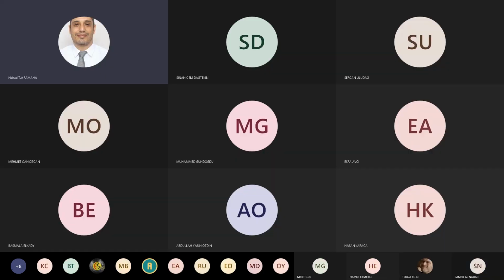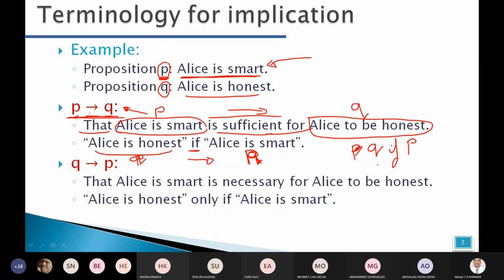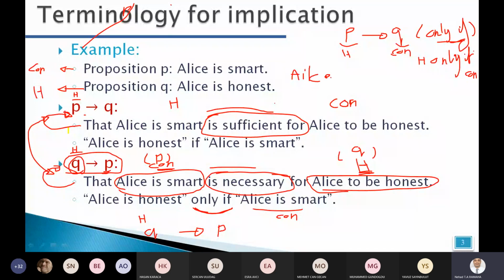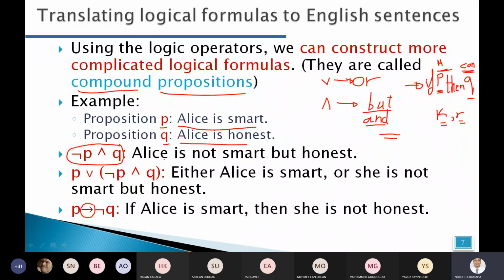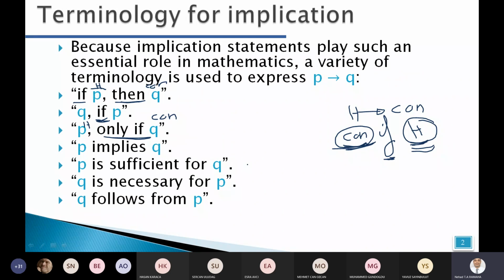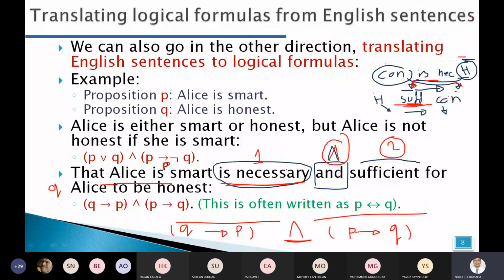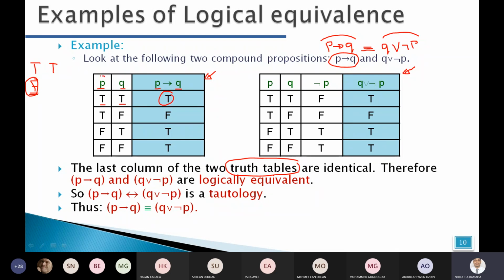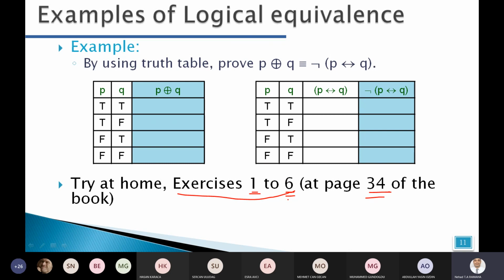Discrete Mathematics(propositional Logic part2)Lec2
Propositional Logic:
implication.
bidirectional implication.
Exclusive Or(XOR).
Precedence of Operators.
Translating logical formulas from English sentences.
Tautology and Logical equivalence.
De Morgan law.
Distributivity.
Contrapositives.
Logic Equivalence lows.
Prove equivalence.